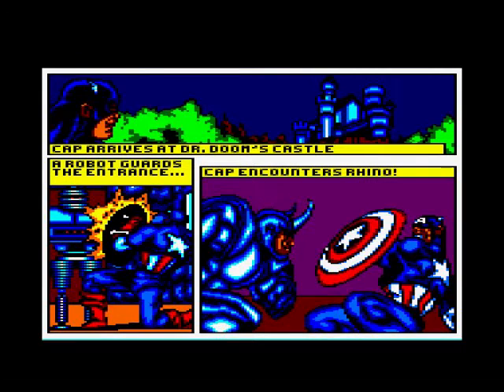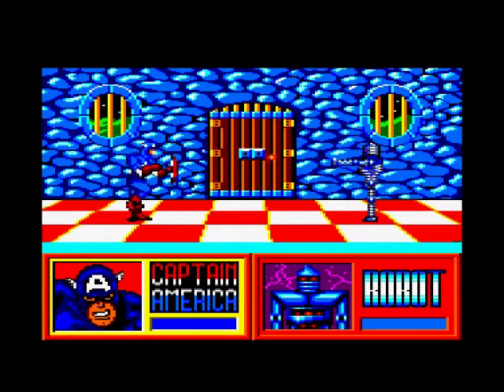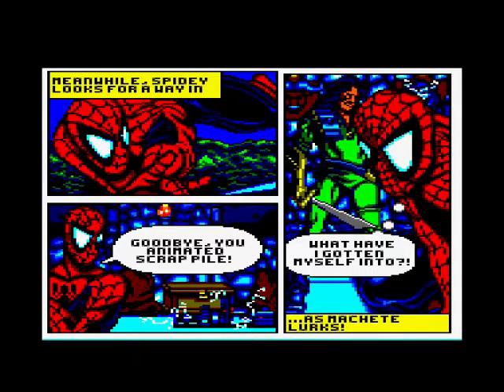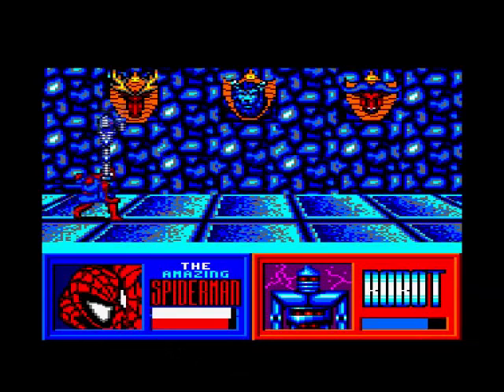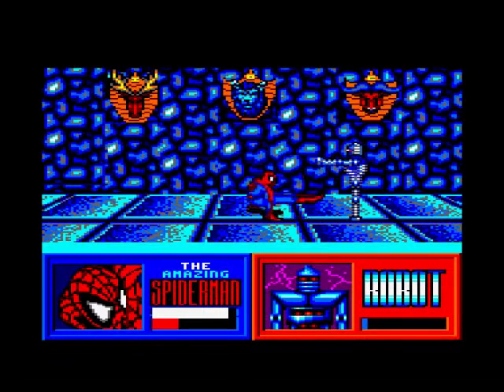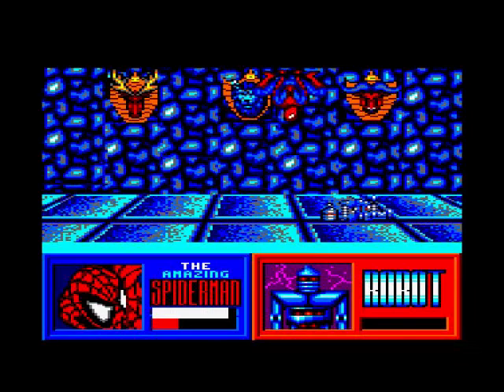Doctor Doom's Revenge! Review for the Amstrad CPC by John Gage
The Amazing Spider-Man And Captain America In Doctor Doom's Revenge! (Full Title) is a Beat 'em up, Adventure game that came out in 1989 by Empire Software. Warning! This video has swearing.